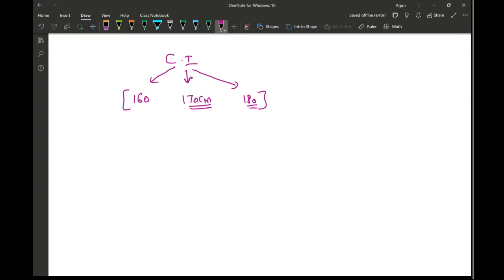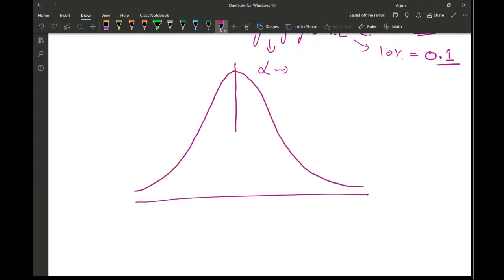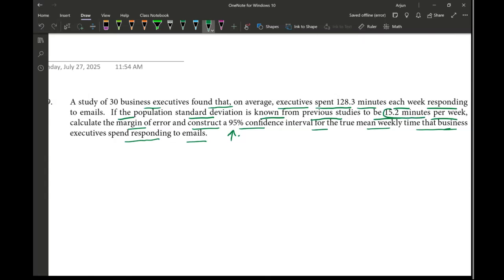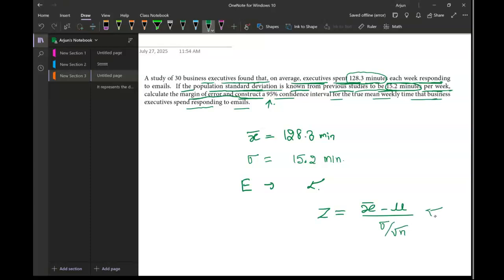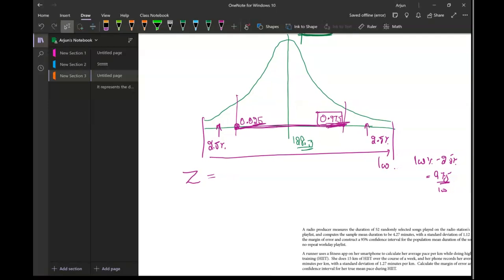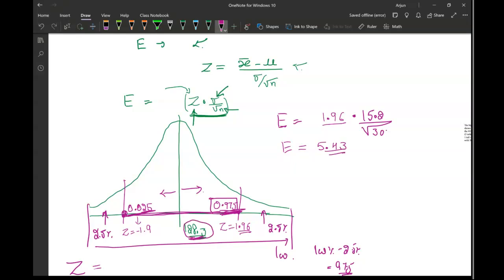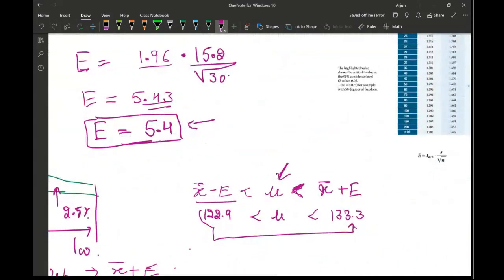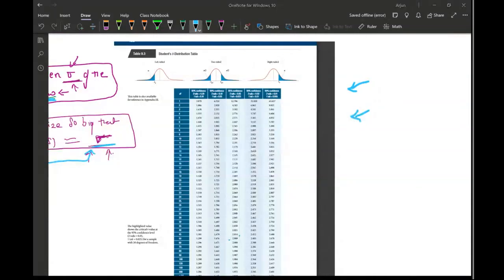confidenceinterval Chapter 9.2 Problem